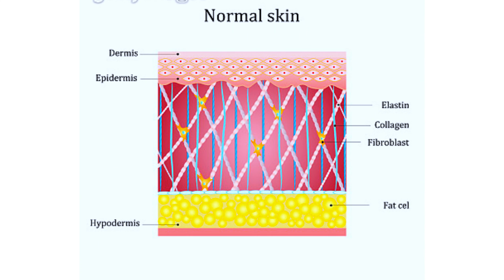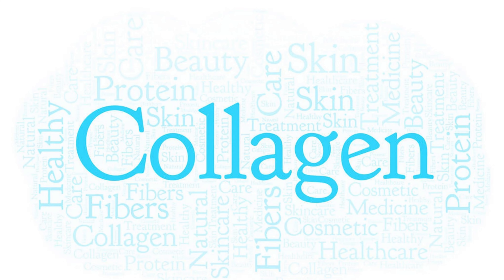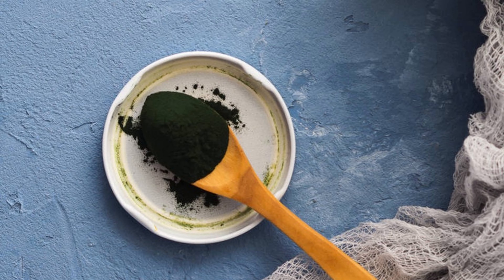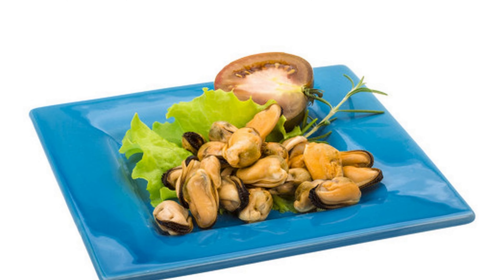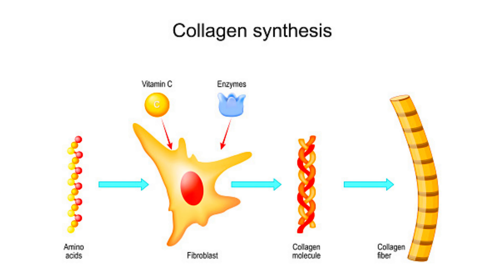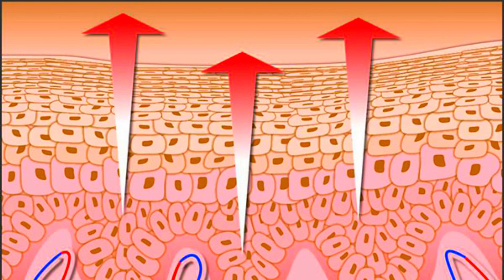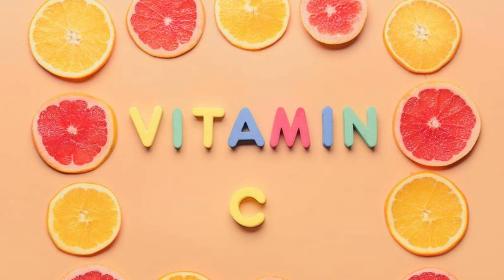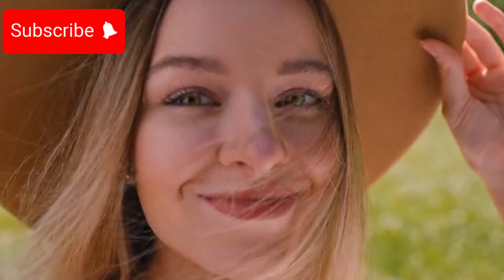Collagen-Rich Foods for Youthful skin!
Unlock the Fountain of Youth with Collagen-Rich Foods! Discover the Anti-Aging Benefits of these remarkable dietary choices. In this video, we delve into 13 surprising foods that are packed with collagen, the essential protein that helps maintain youthful, radiant skin, and fight the signs of aging. Learn how these foods can be your secret to a more vibrant and youthful appearance.

Chapters!
0:00 Introduction
0:42 Bone broth
1:20 Chicken and Pork skin
1:45 Oily fish
2:19 Spirulina
2:53 Eggs
3:38 Shellfish
4:13 Bone-in Meat
4:48 Leafy green vegetables
5:38 Red vegetables
6:12 Organ meats
7:15 Garlic
7:56 Berries
8:33 Citrus fruits